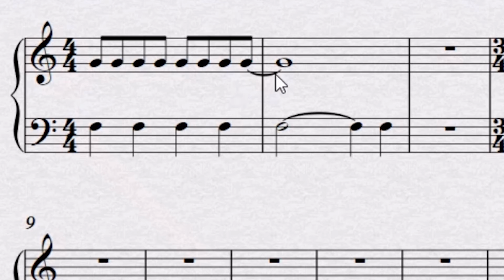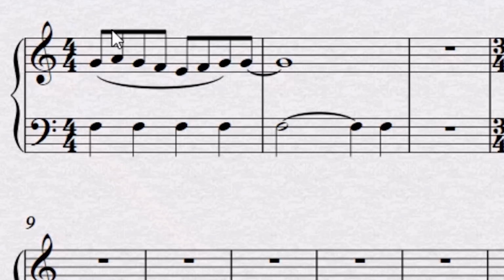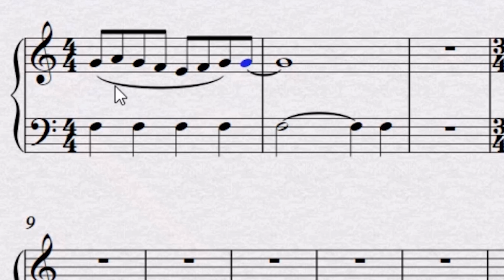Reading Music - Piano Course For Beginners! Unit 9.1 Slurs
Slurs are not ties. Still cool though.

Quick thought: you might think about slurred musical passages from the perspective of a singer who breaths after each phrase. Even though you are playing the piano here, think about the piano taking a breath after a slurred passage.